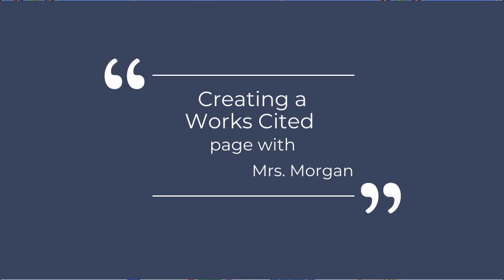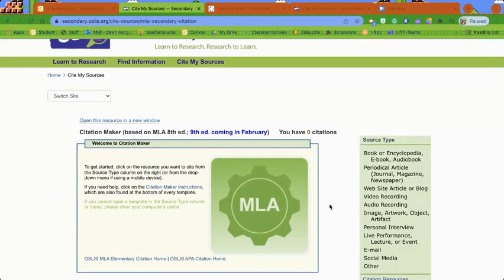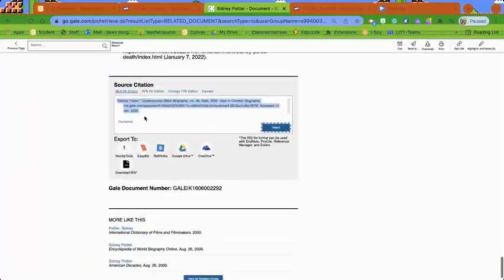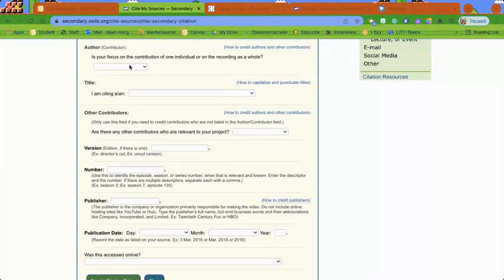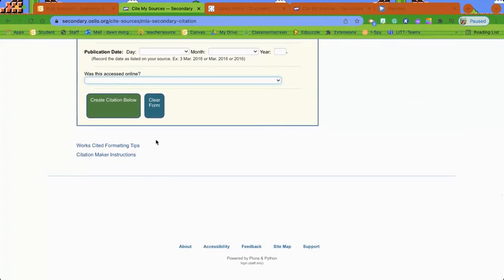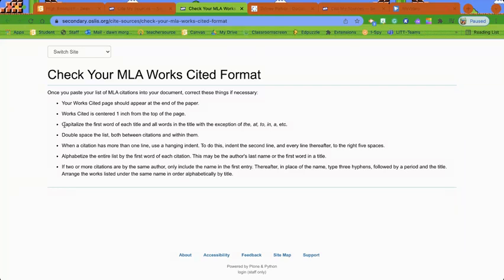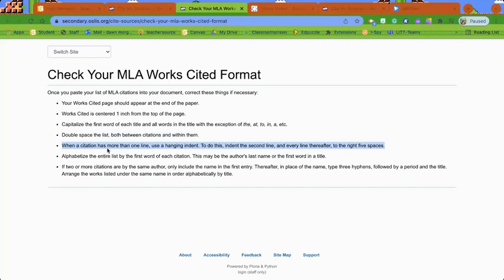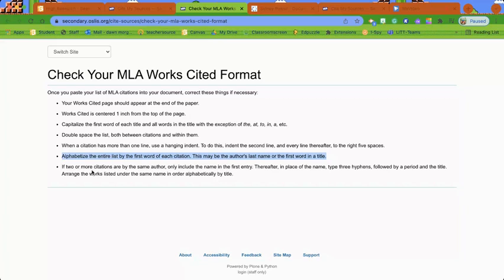Citation Tutorial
How to use the OSLIS citation maker tool to create a properly formatted Works Cited page.